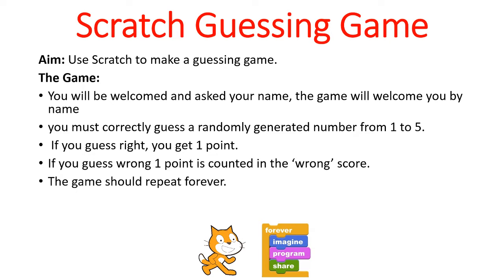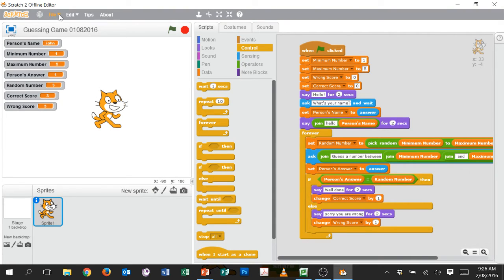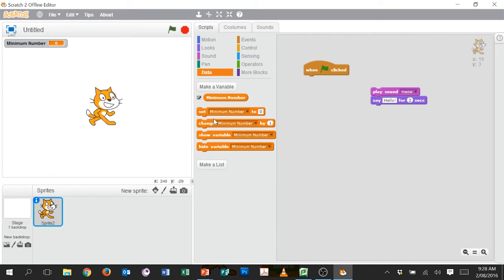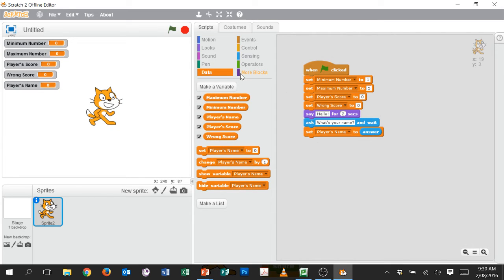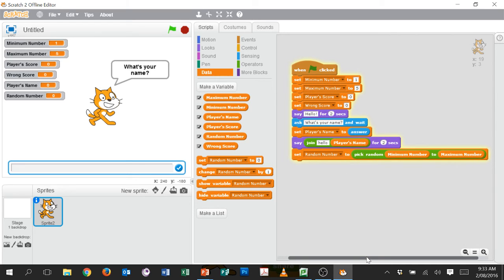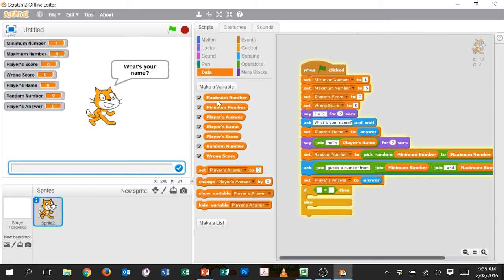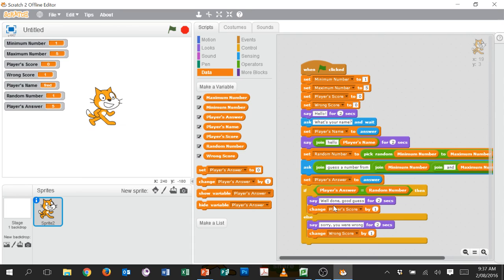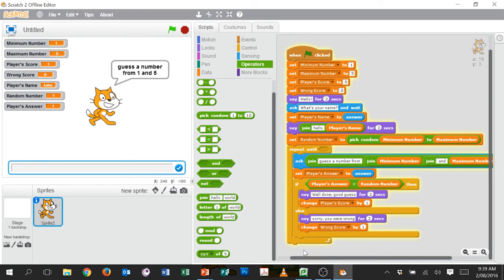Scratch Guessing Game How To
Step by step instructions showing how to program a simple guessing game using Scratch